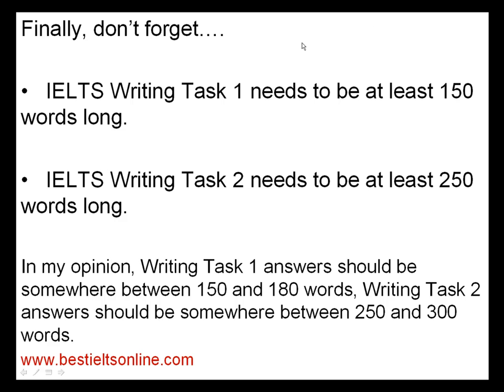Tips for a higher IELTS Band Score - Best IELTS essay writing procedure.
Tips for the best IELTS Band Score possible from Alanna; IELTS Tutor
Download my free report; 'Speaking Test Tips from an IELTS Tutor' @bestieltsonline.com